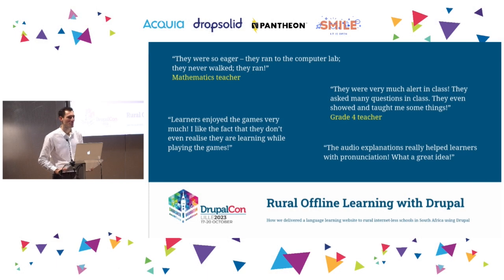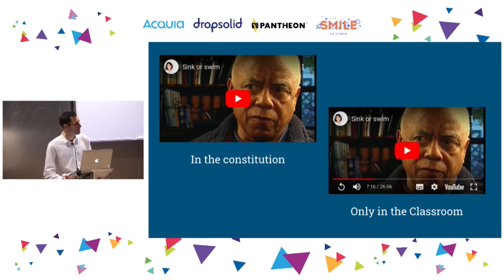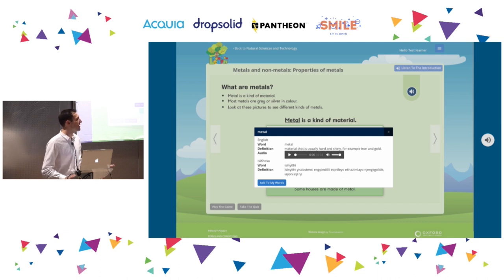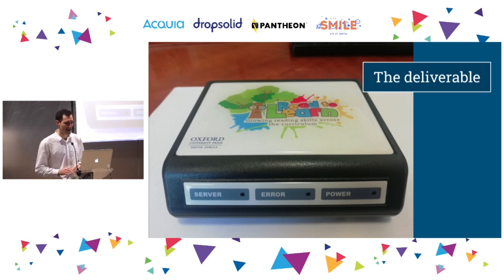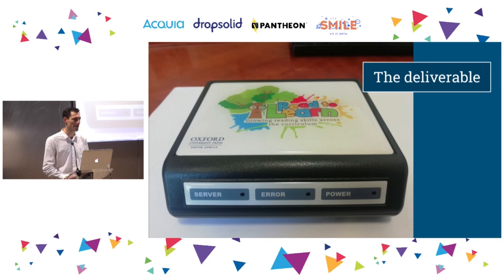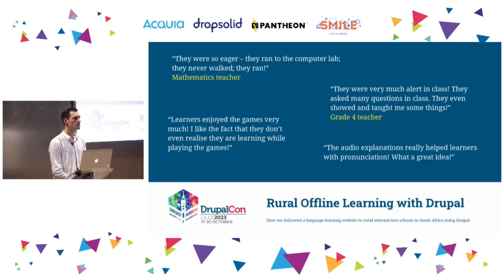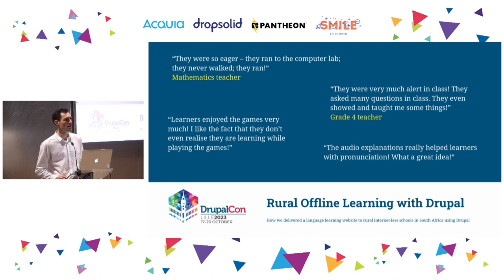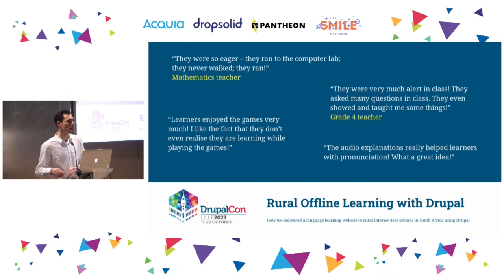How we delivered a language learning website to rural internet-less schools in South Africa using...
OPEN WEB COMMUNITY

In South Africa, 78% of Grade 4 learners (around 9-10 years old) cannot read for meaning in English. That's because they're required to switch from learning in their home language to English in that year. It's incredibly tough problem, and something we've started to tacking using an innovative little "offline server" boxes and Drupal.